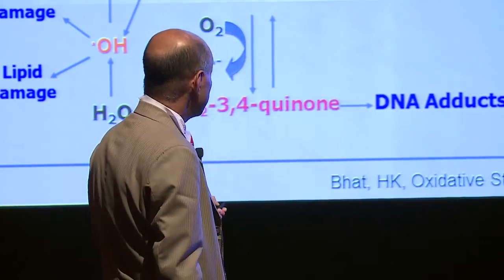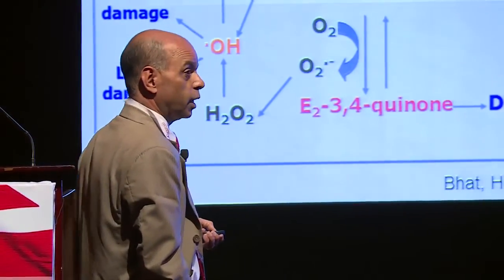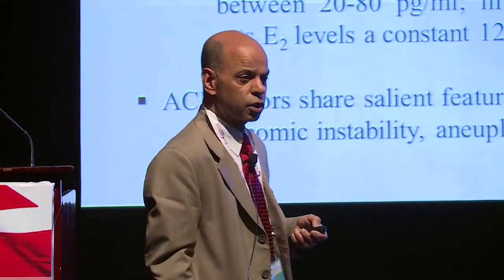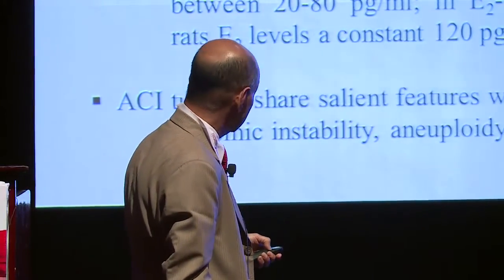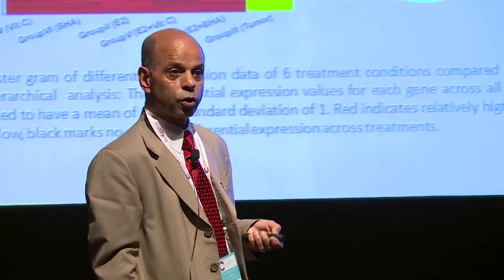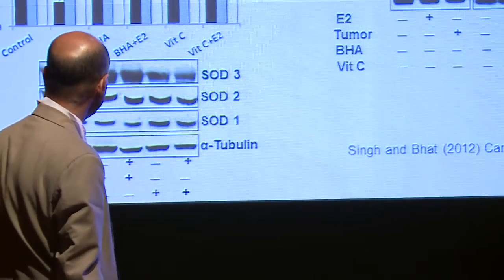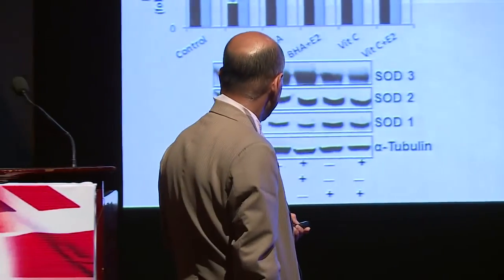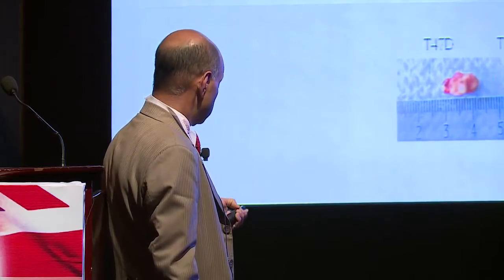Dr. Hari K Bhat, University of Missouri-Kansas City, USA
"Superoxide Dismutase 3: A Gene With Tumor Suppressor Characteristics in Breast Cancer" DAY 3 @Global Cancer Summit- 2015, J.N.Tata Auditorium Indian Institute of Sciences Bengaluru, India.